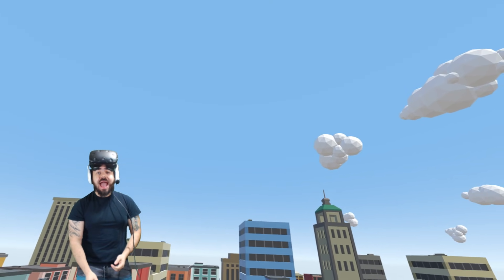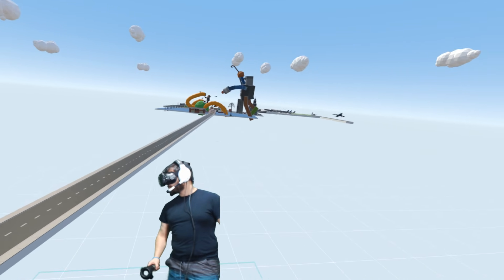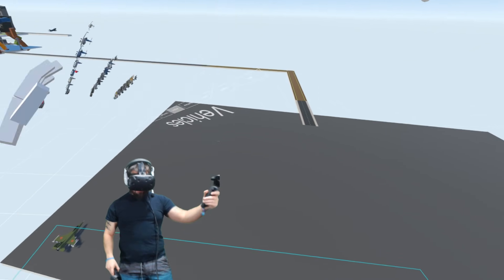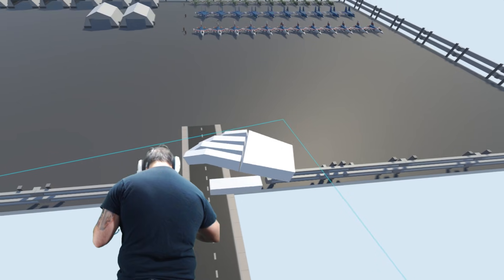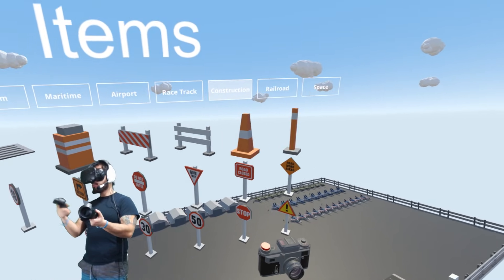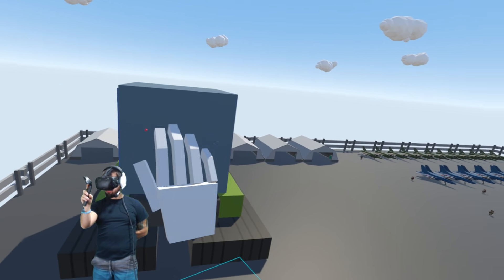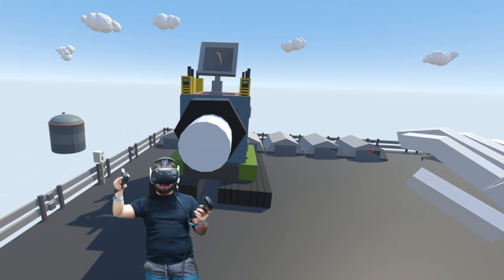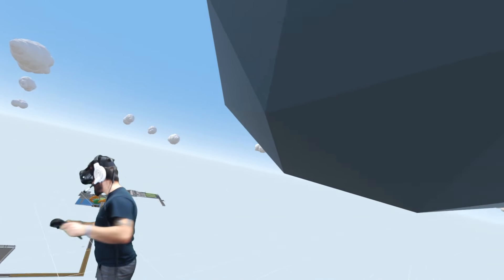Tiny Town VR Gameplay - MAKING A COOL SUPER VEHICLE! - Best Lego & Toy Model Game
Welcome to Tiny Town VR Gameplay on this  youtube channel for s and families! Today we are building our Toy Model Super vehicle in our base! This will for sure be a great episode for s in our Tiny Town Gameplay!!